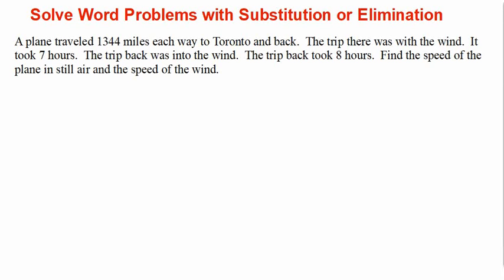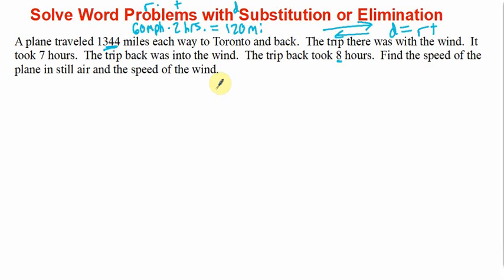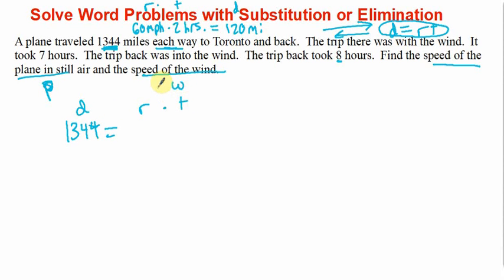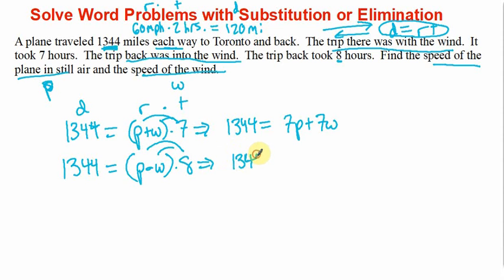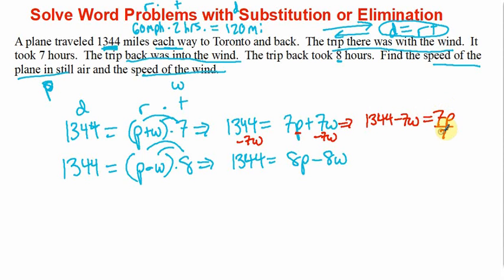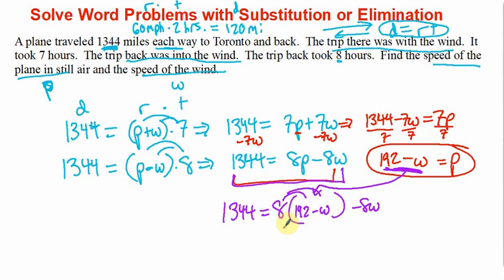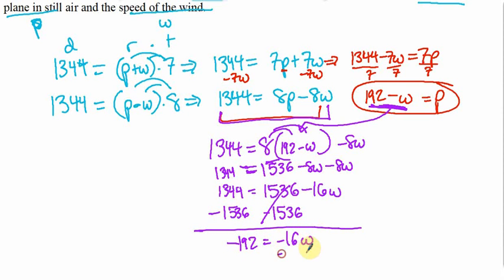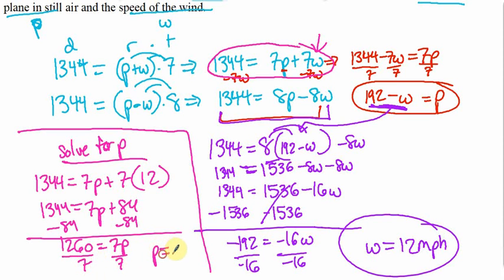3.1: Systems of equations word problem 2